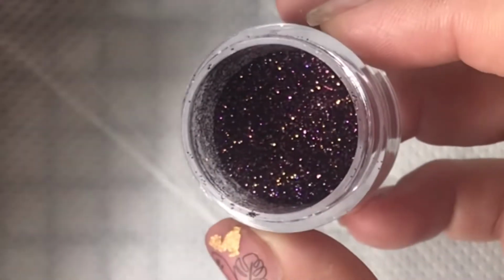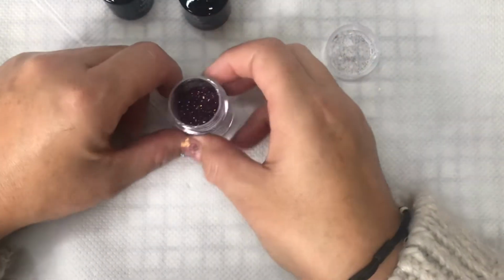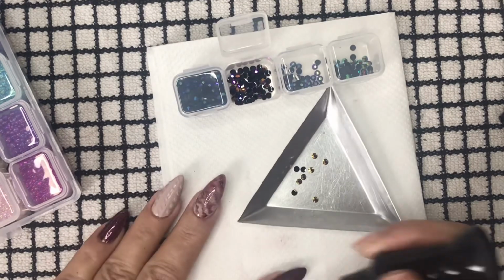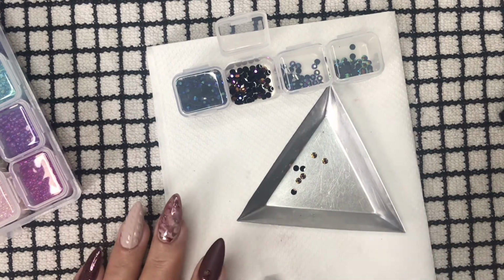Cosy autumn nail design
Something warm to start my favourite season 🥰

Unless otherwise stated, I purchase all products myself.